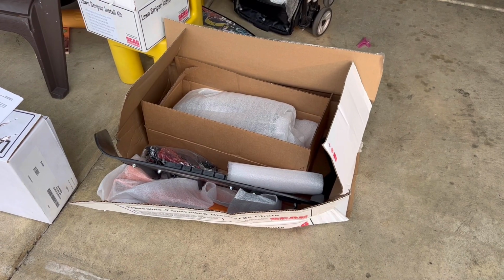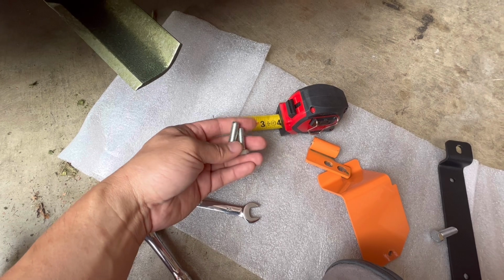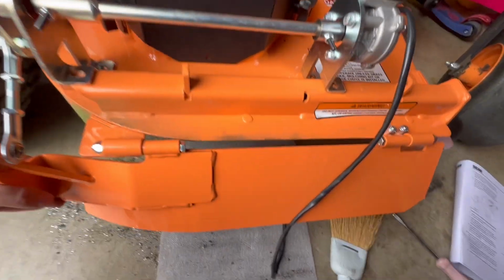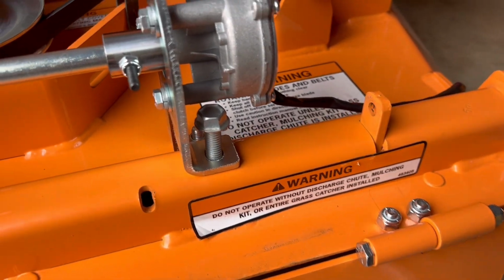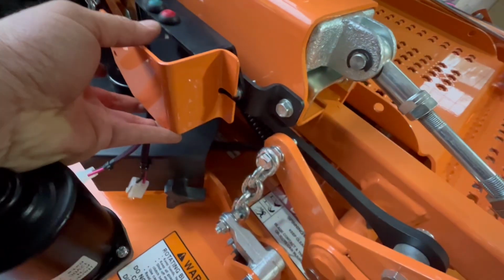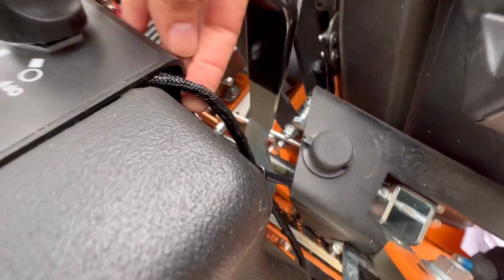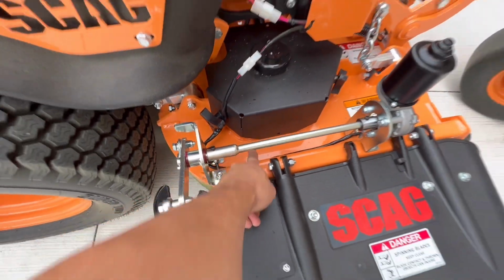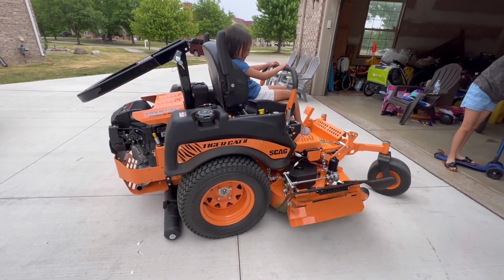Scag Tiger Cat 2 - New Electric OCDC (OEM Chute Blocker)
Newly released electric OCDC by Scag. I also do a high-level installation steps to mount this chute blocker onto my 2022 Tiger Cat 2 (52” deck).